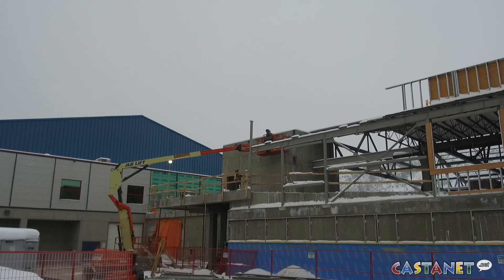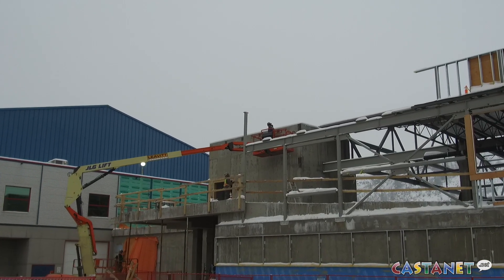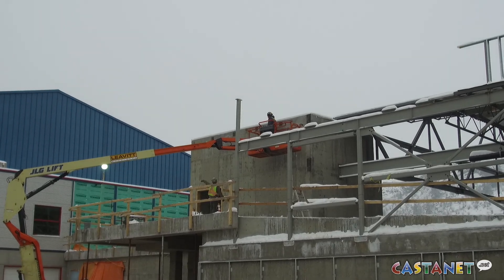On time and on budget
The latest on the Kal Tire Place construction project.